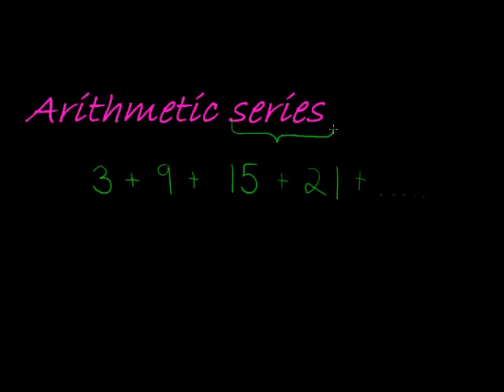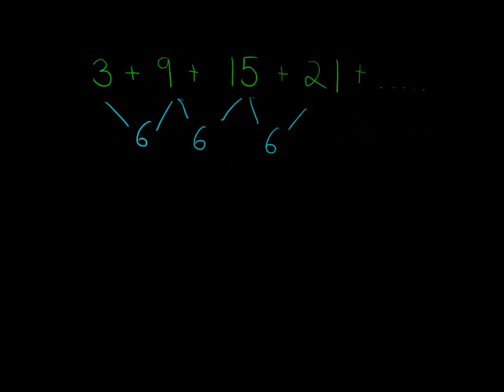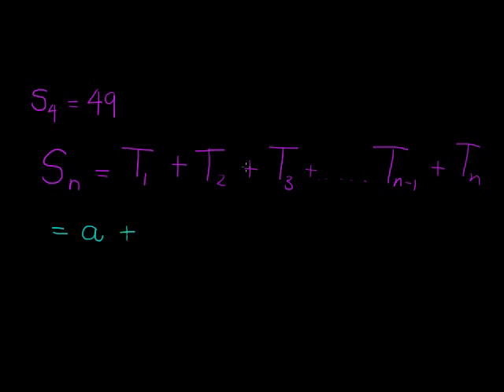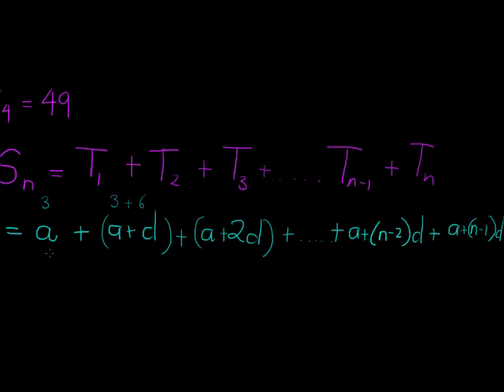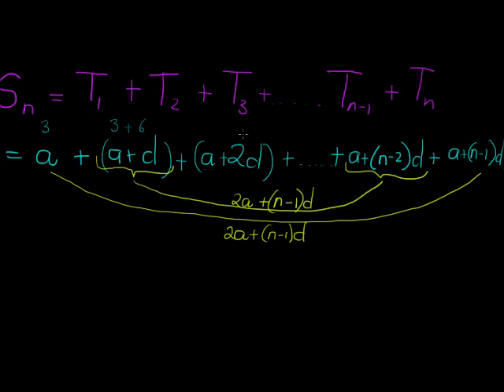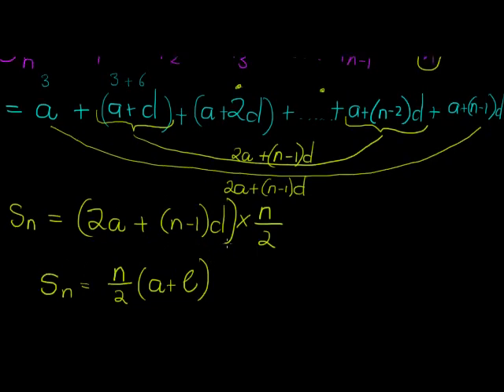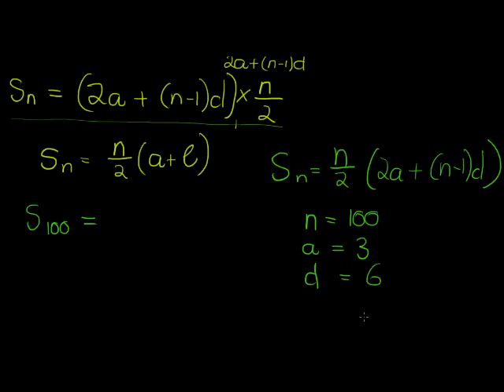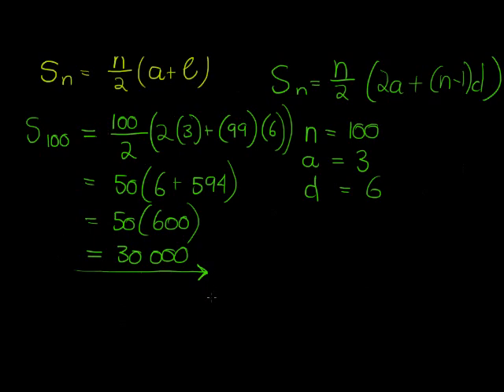Basics of the Arithmetic Series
Basic introduction to what the Arithmetic series, where the formula comes from and a basic example.